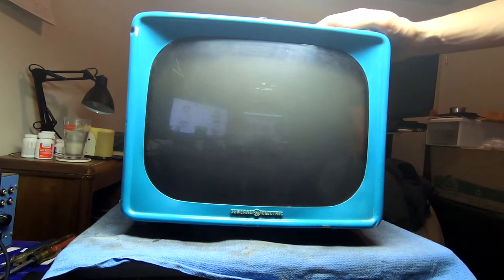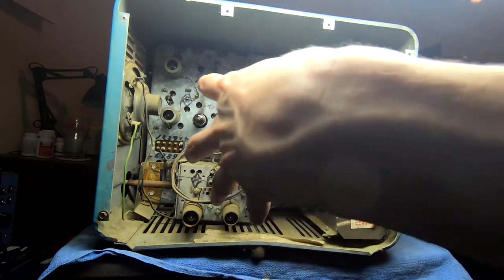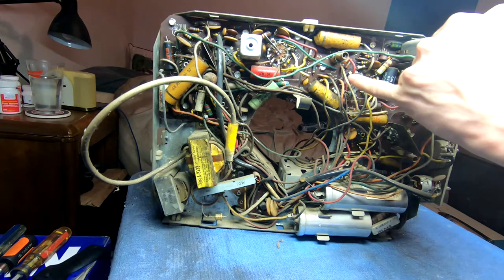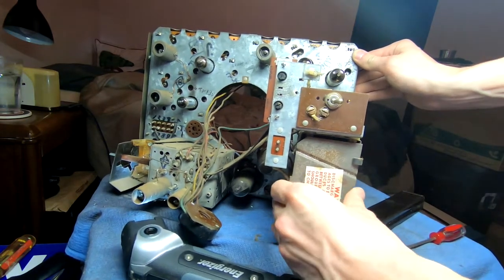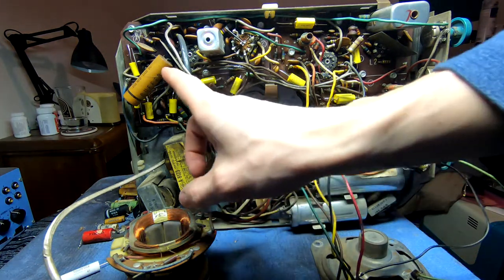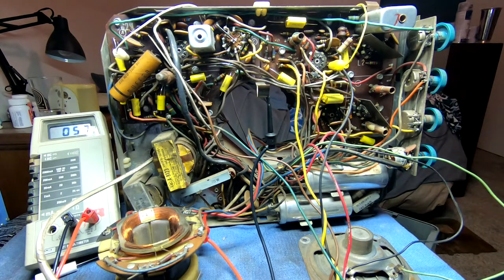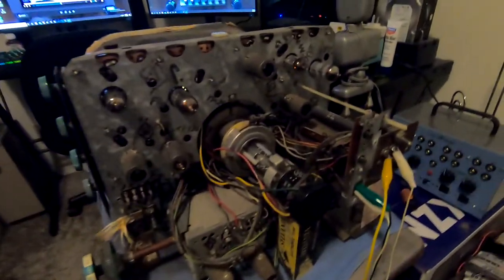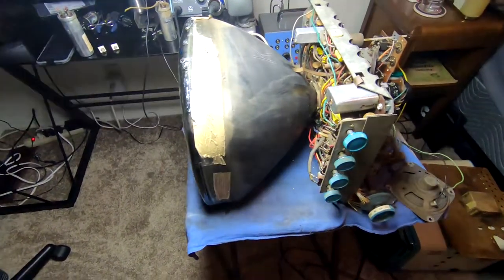GE 14T012 TV Rebuild Part 1 - Getting a Raster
Bringing a 1956 portable GE TV back to life! Unfortunately, the sound of the horizontal oscillator working doesn't seem to have been captured by the microphone.

Capacitors were changed out and the set was brought up on the variac, with mild success.